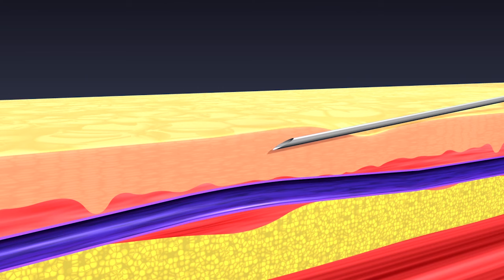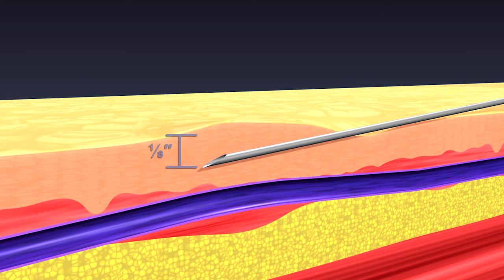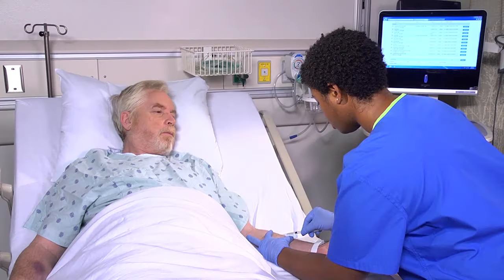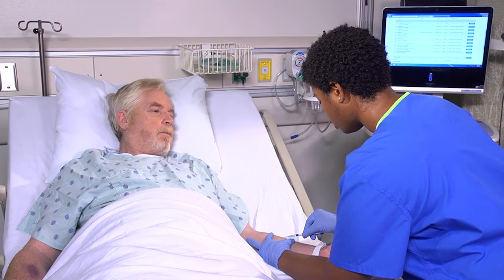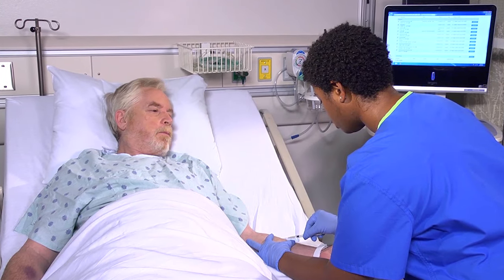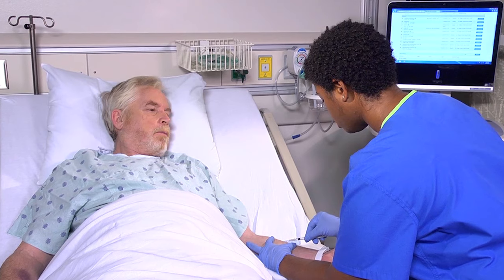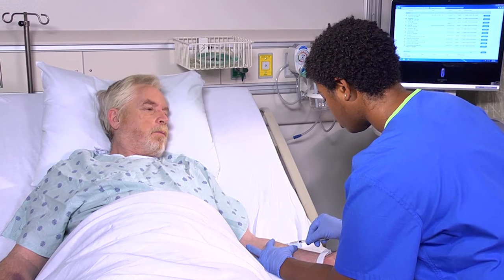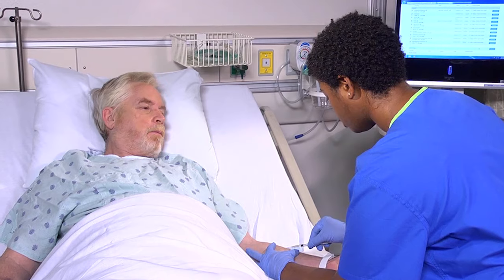Administering Intradermal Injections